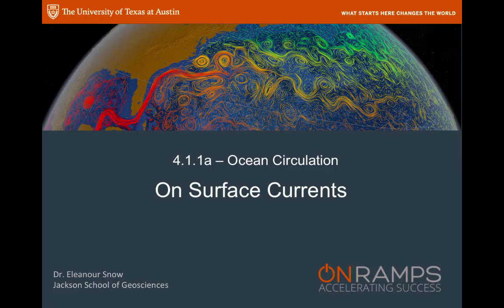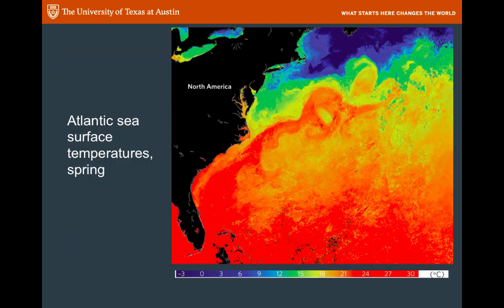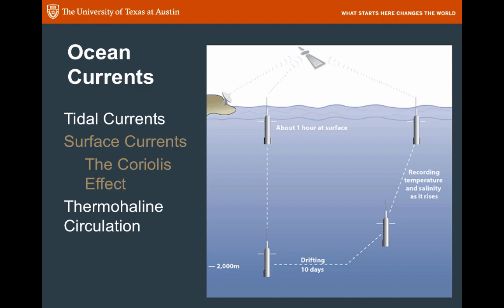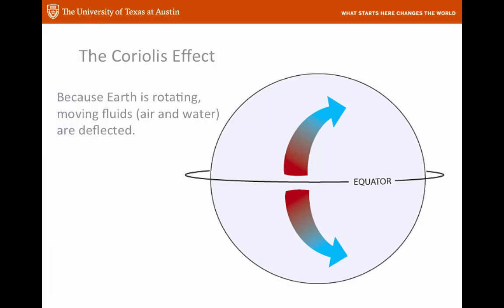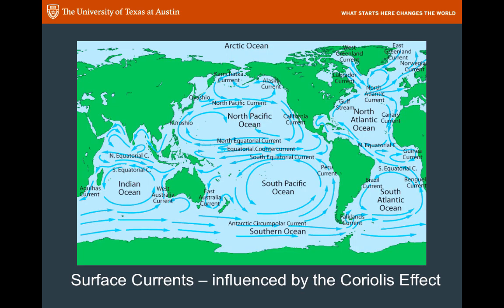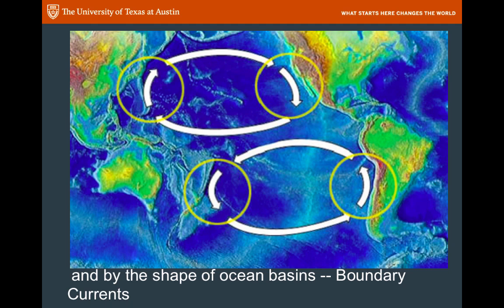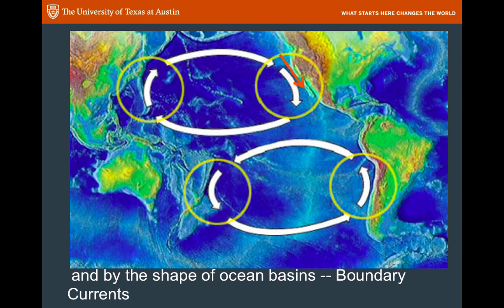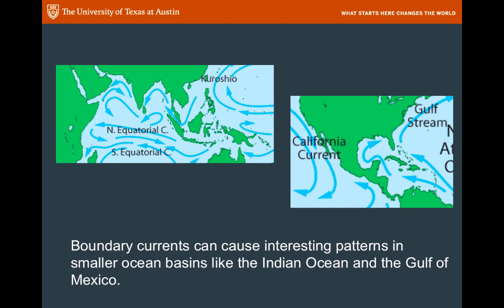4.1.1a Surface Currents